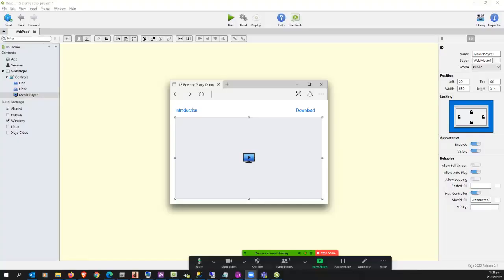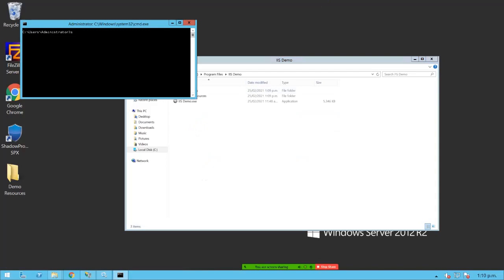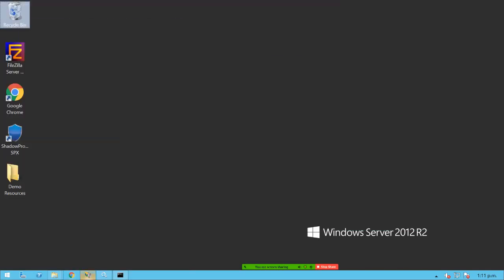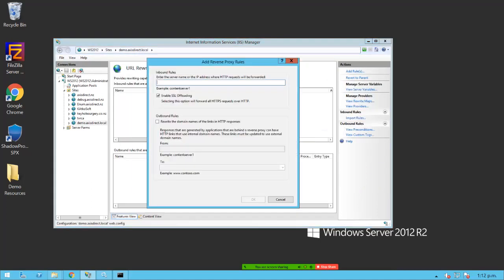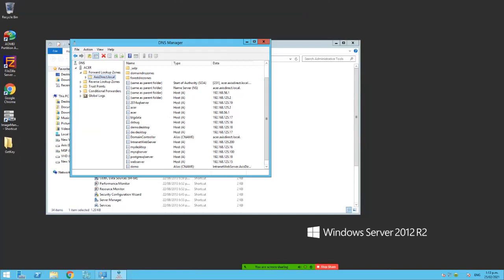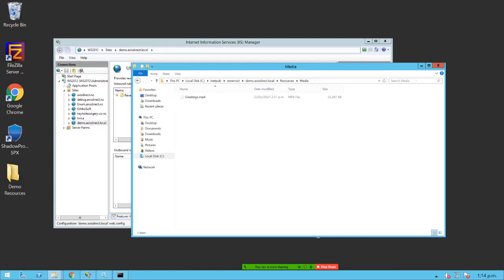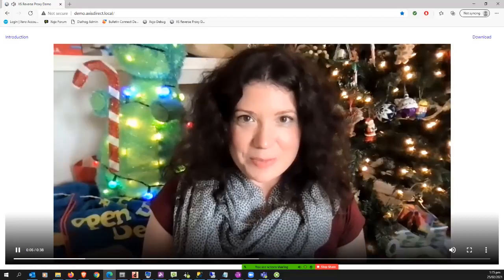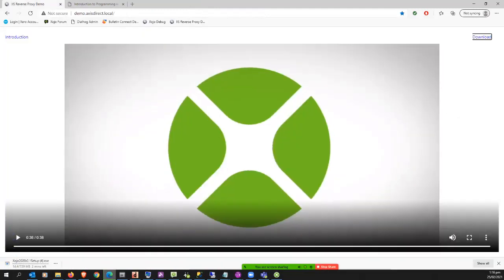Deploying a Web App to a Windows Intranet Server in less than 10 minutes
Xojo MVP Wayne Golding demonstrates the entire process of deploying a Web App to a Windows Intranet Server in less than 10 minutes, including offloading SSL processing and file serving. This allows the Wep App to do the Web Appy things and use the Web Server to do the Web Servery things.

Wayne is using the Xojo Programming language and IDE.